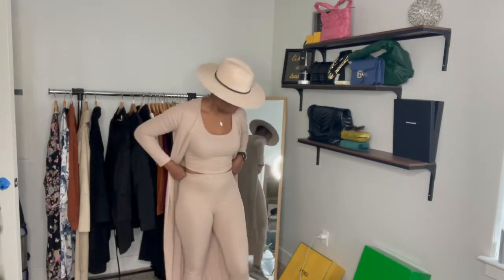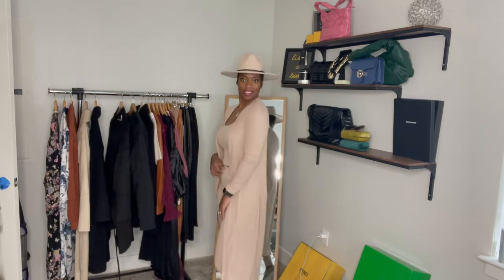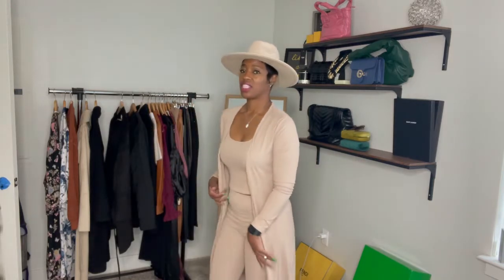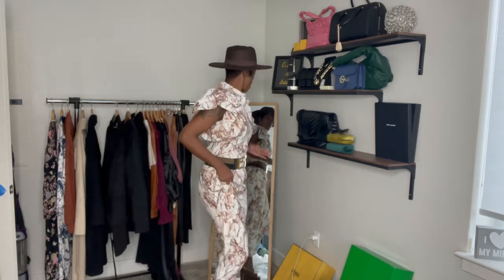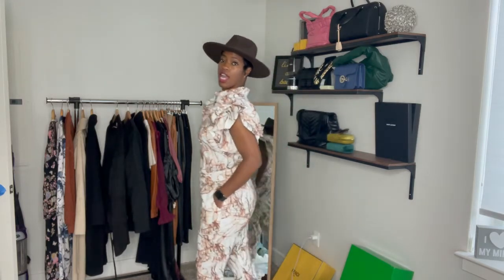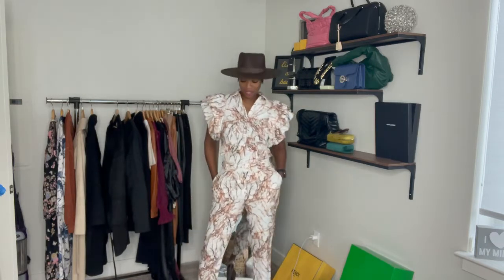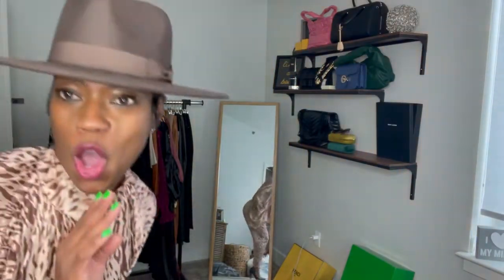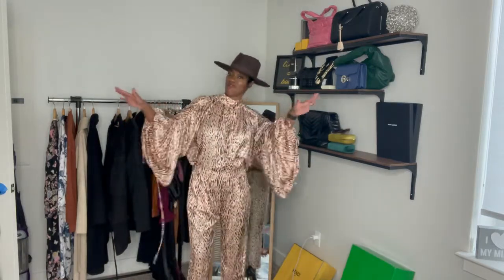Affordable Clothing Haul | Mi’Yoki Boutique Haul| MsGlamDoll Tv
Hey Dolls,
I finally made my way down to Mi’Yoki Boutique here in Philadelphia.I always see her post cute items on her IG and I was Super Excited to do this video. If you are in The Philly Area please check her out! I am soooo happy with my items🥰
I used my IPhone 12 to shoot this video
Where I got all my Items: